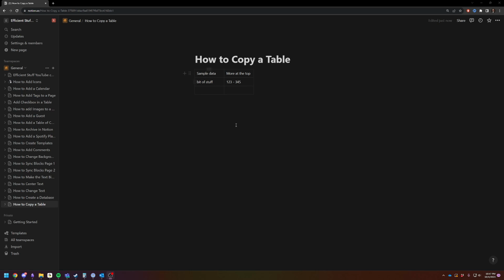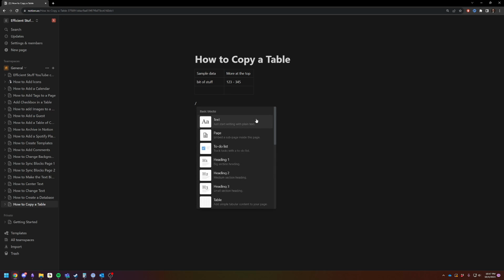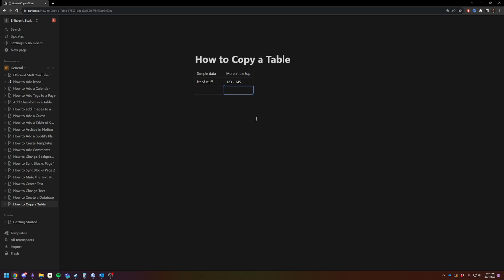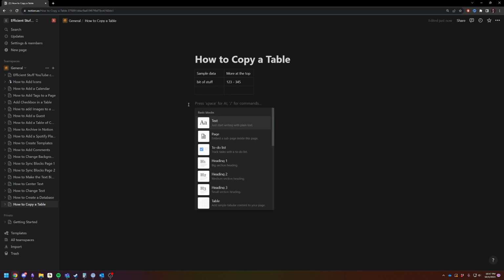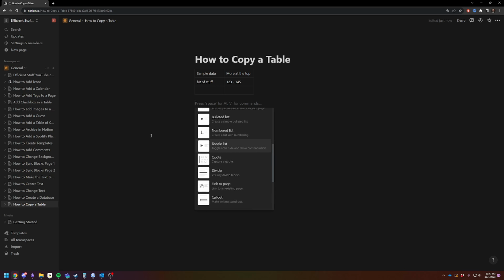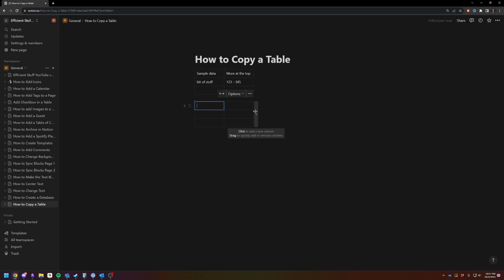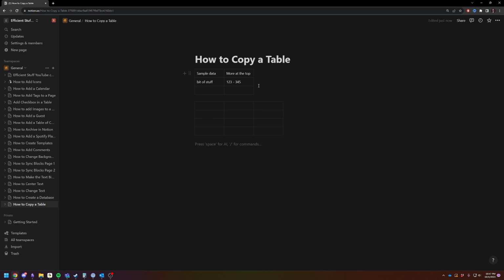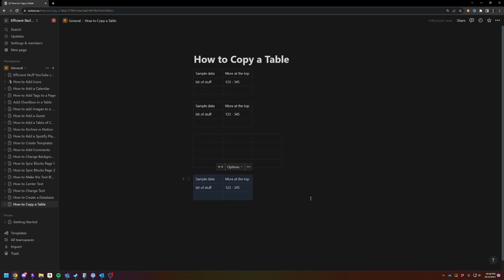Notion - How to Copy Tables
How to copy tables in Notion.